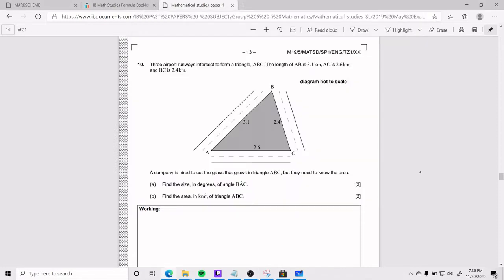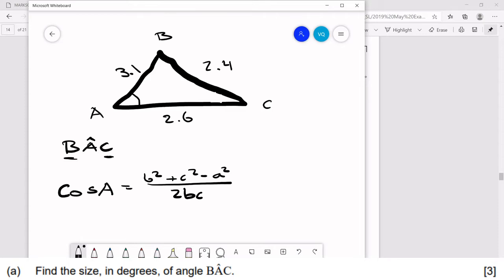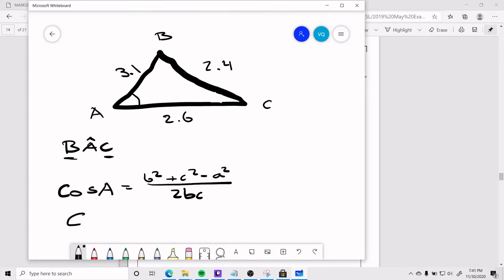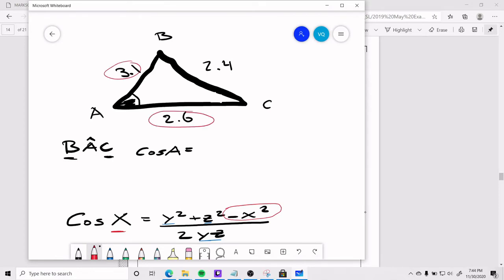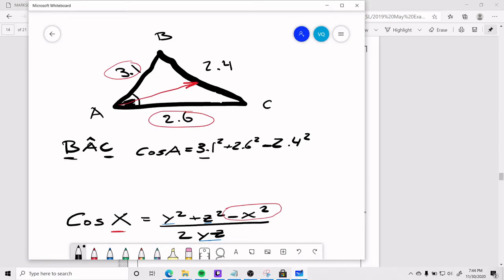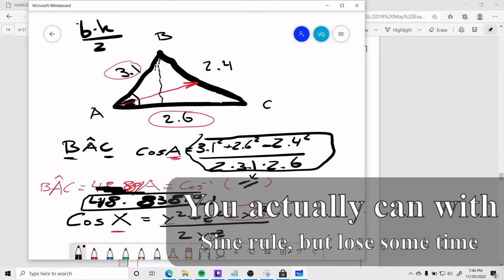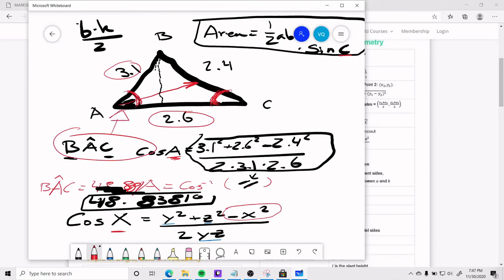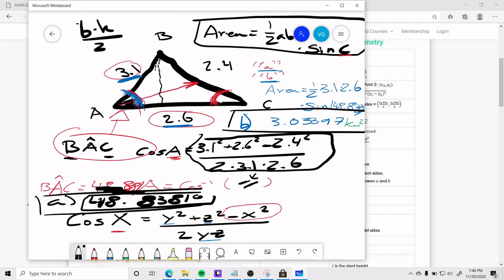IB Math Studies: Trigonometry ex. 2 (Cosine Rule Problem!)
Taken from 2019 May Paper 1
Hard Cosine Rule Problem

Chapters
0:00 Introduction
0:40 Part A (Cosine rule)
6:05 Part B (Area of a triangle)
9:05 Advice